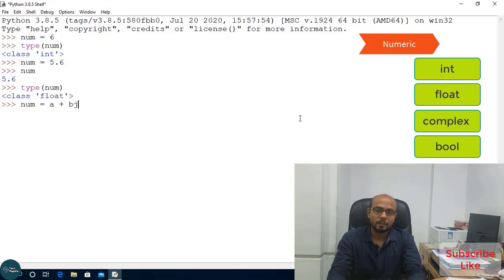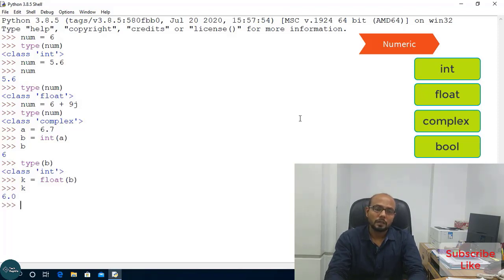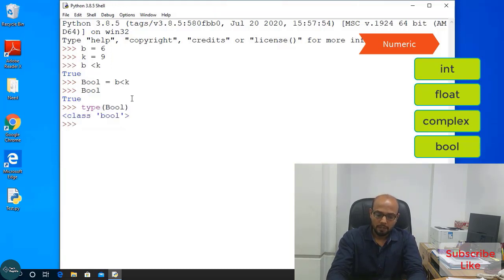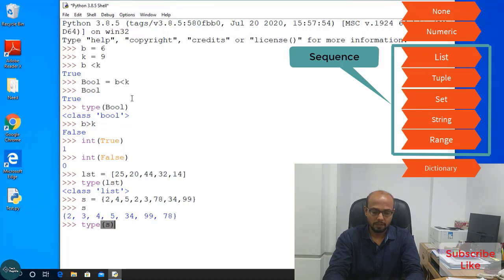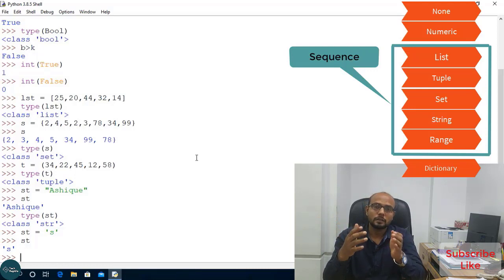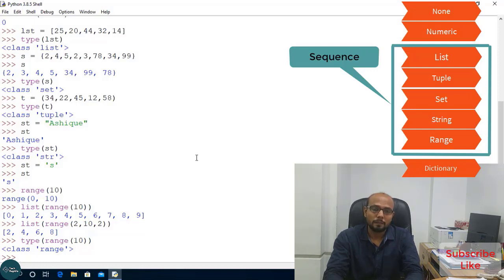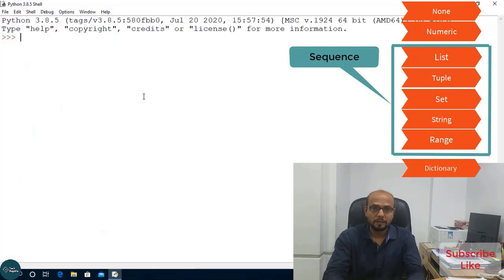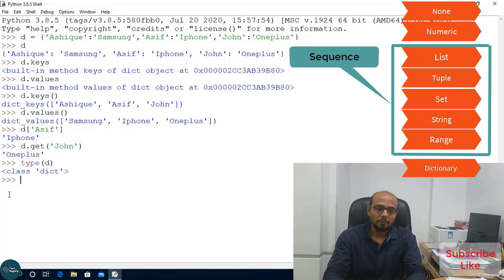#12 Python Tutorial for Beginners | Data Types in Python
It is very important to know data type in a program.

In this video we will see :
- None data type
- Numeric data type - int, float, complex, bool
- List data type
- Tuple data type
- Set
- String
- Range
- Dictionary
- Example of each data type in Python